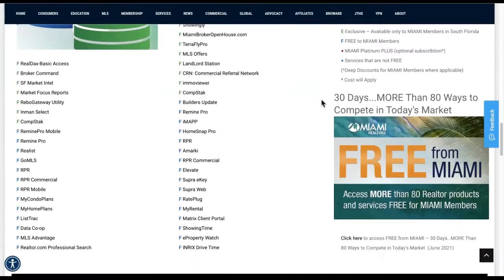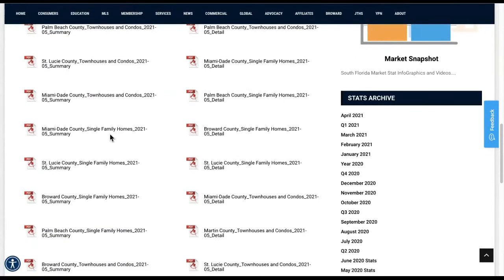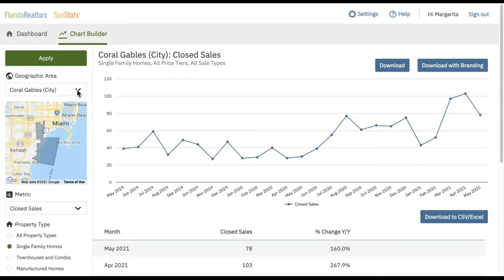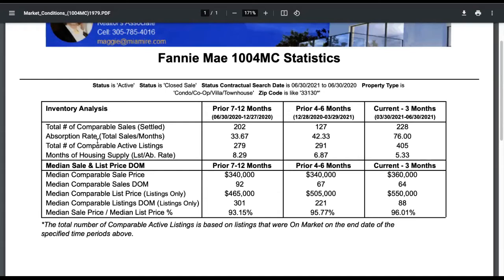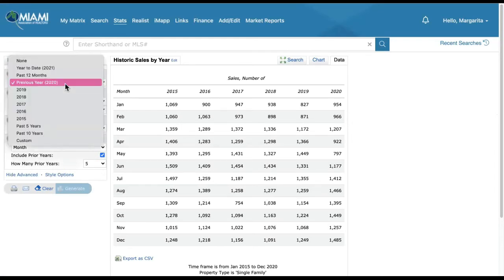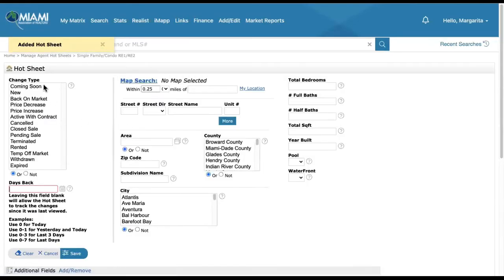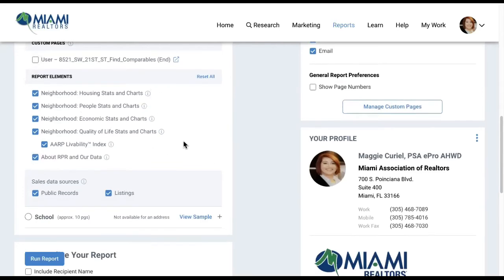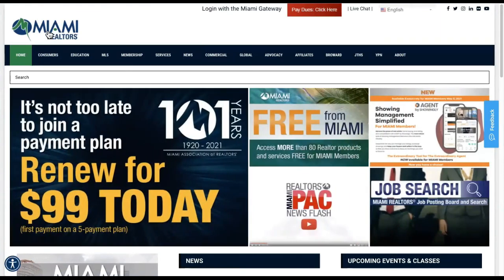Market Statistics Using Matrix, RPR, and MORE